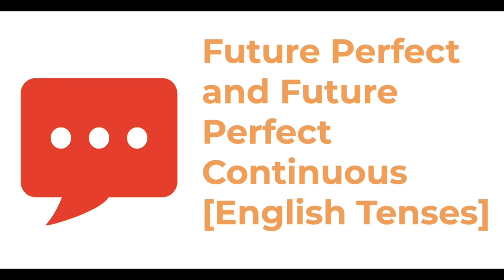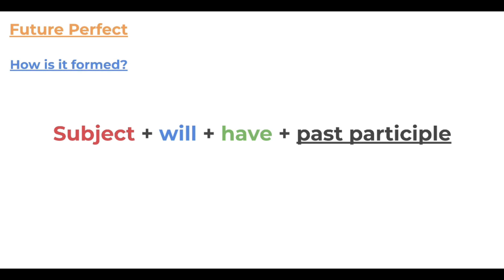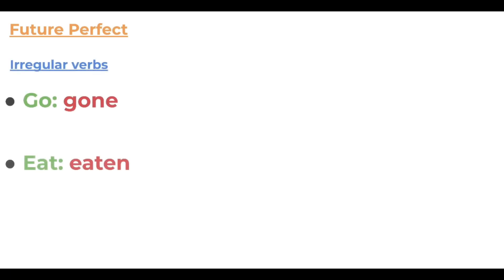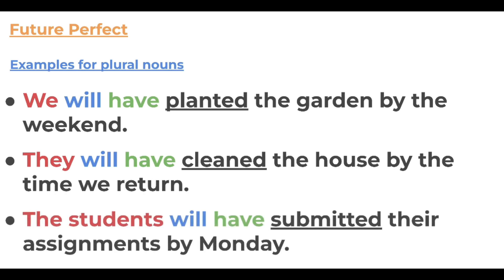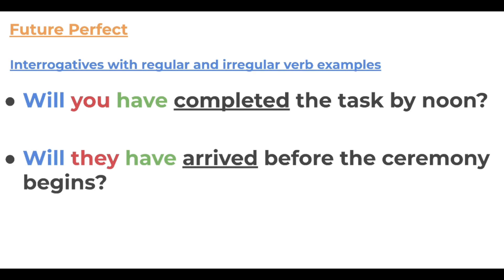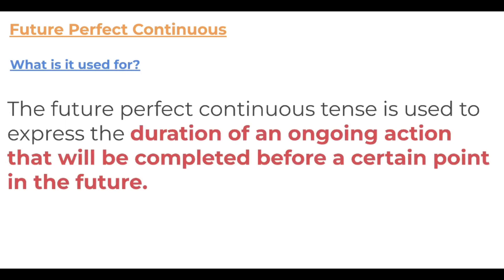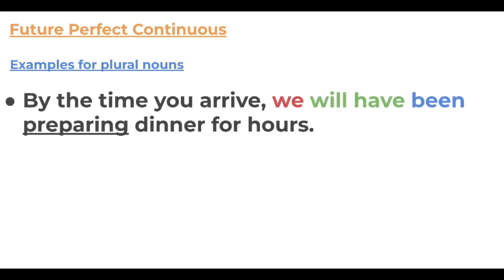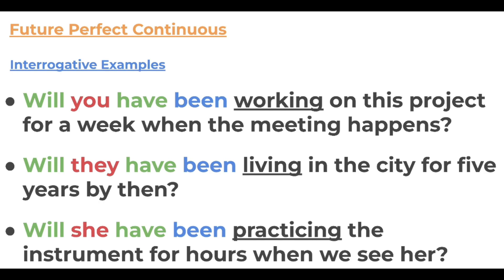Future Perfect and Future Perfect Continuous, IELTS Grammar Masterclass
# Studying English grammar for the IELTS (International English Language Testing System) exam is crucial for achieving a high score, especially in the writing and speaking sections. Here's a brief overview of some key grammar points to focus on:

# Verb Tenses: Understand the various tenses in English (present, past, future) and their forms (simple, continuous, perfect). Pay attention to the correct usage of each tense in different contexts.

# Subject-Verb Agreement: Ensure that the subject and verb agree in number (singular or plural). For example, "He plays" (singular subject) versus "They play" (plural subject).

# Articles (a, an, the): Learn when to use definite (the) and indefinite articles (a, an) correctly. This includes understanding when to omit articles altogether.

# Pronouns: Understand how to use pronouns correctly and ensure agreement in number and gender. For example, "He went to the store by himself" (singular pronoun) versus "They went to the store by themselves" (plural pronoun).

# Modifiers: Know how to use adjectives and adverbs correctly to describe nouns and verbs, respectively. Also, understand the placement of modifiers in sentences.

# Prepositions: Learn common prepositions and their usage in various contexts. Pay attention to prepositions of time, place, direction, and manner.

# Conjunctions: Understand how to use coordinating conjunctions (and, but, or), subordinating conjunctions (although, because, while), and correlative conjunctions (either...or, neither...nor) to join clauses and sentences.

# Conditional Sentences: Learn the structure and usage of conditional sentences (zero, first, second, third conditionals) to express hypothetical situations and their likely outcomes.

# Relative Clauses: Understand how to form and use relative clauses to provide additional information about a noun in a sentence.

# Passive Voice: Know how to construct sentences in the passive voice and when it is appropriate to use passive constructions.

# Modal Verbs: Understand the different modal verbs (can, could, may, might, must, shall, should, will, would) and their various meanings and functions.

# Word Order: Pay attention to the word order in English sentences, especially in questions, negatives, and conditional sentences.

# Sentence Structure: Learn how to vary sentence structures to avoid monotony and improve coherence and cohesion in your writing.

# Parallelism: Ensure that items in a series or list are parallel in structure.

# Idioms and Phrasal Verbs: Familiarize yourself with common English idioms and phrasal verbs, as they are frequently used in both written and spoken English.

Regular practice, combined with thorough understanding and application of these grammar rules, will help you excel in the grammar component of the IELTS exam. Additionally, consider using grammar textbooks, online resources, and practice tests to reinforce your understanding and improve your skills.